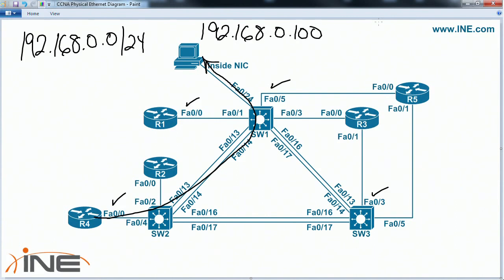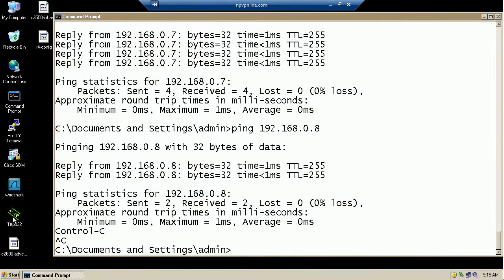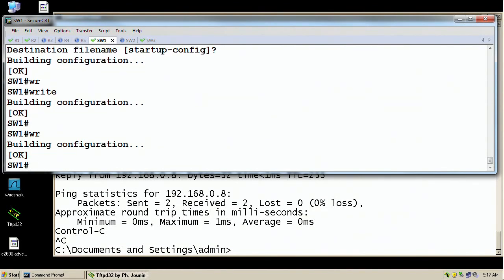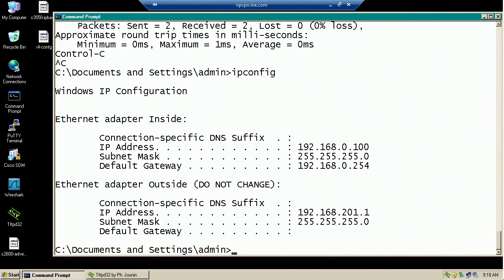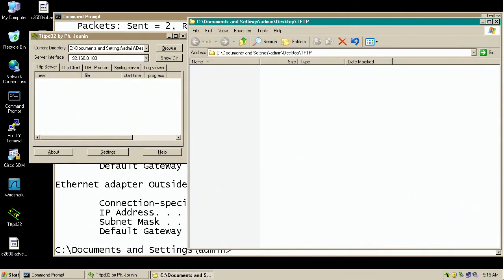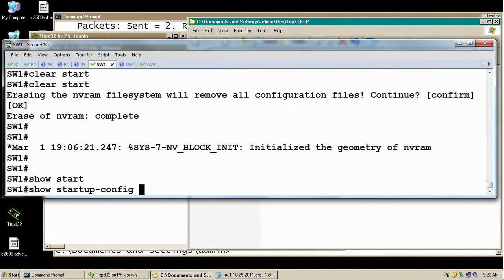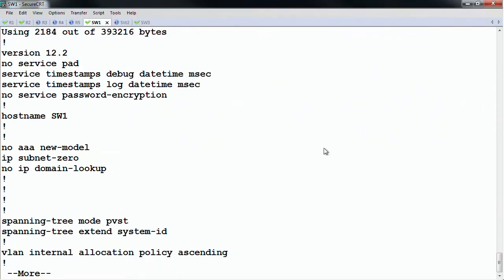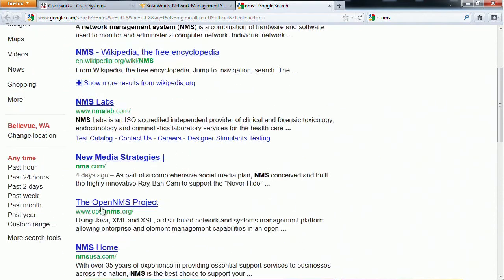CCNA R&S Exam Course TFTP Servers & Network Management Systems NMS